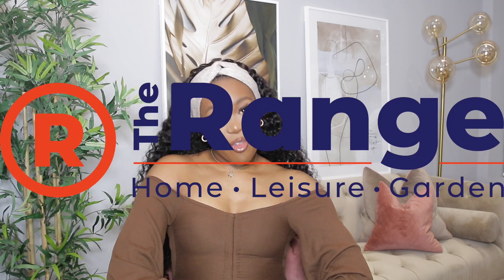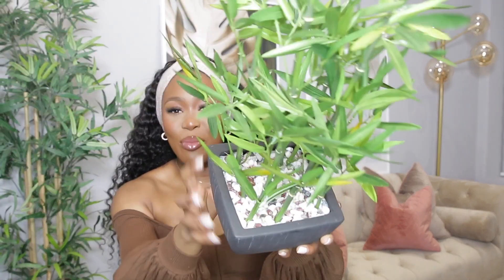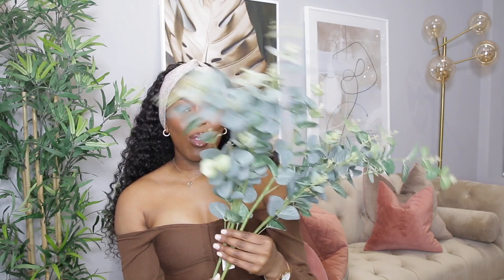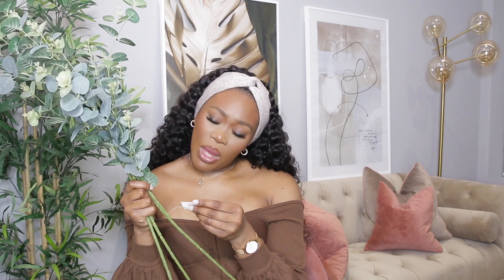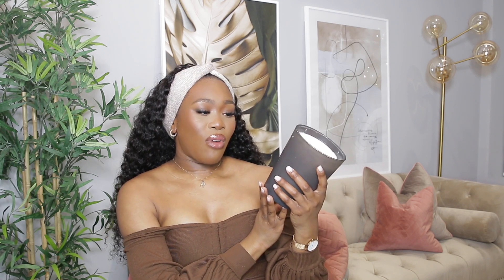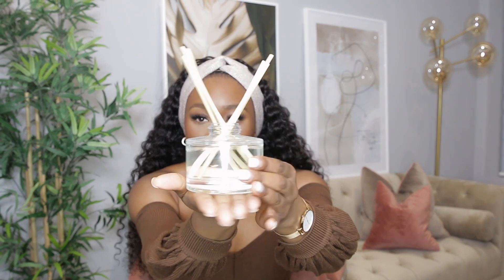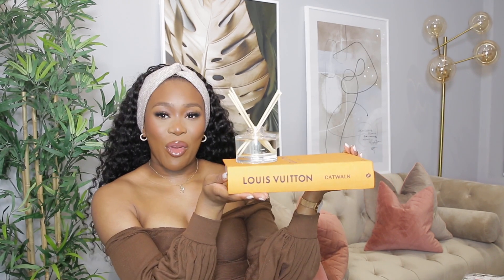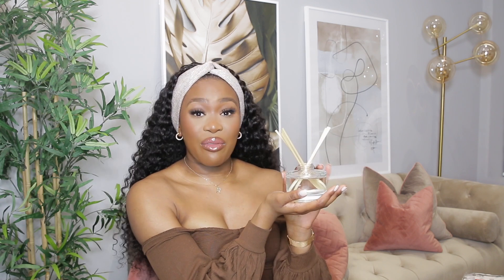THE RANGE HOMEWARE HAUL | NEW IN 2021 | BUDGET FRIENDLY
Hey guys! Here are a few new homeware bits I have recently picked up from THE RANGE. Please do comment and bits that you love from the range also. Links for items mentioned are below xx

*Can't find the link for the hexagon one, sorry!*

Main Camera: Canon 70D
Vlog Camera: Canon G7X Mark ii
Editing Software: Final Cut Pro X